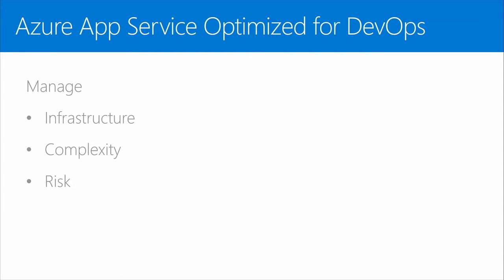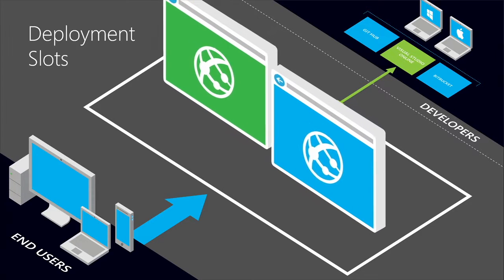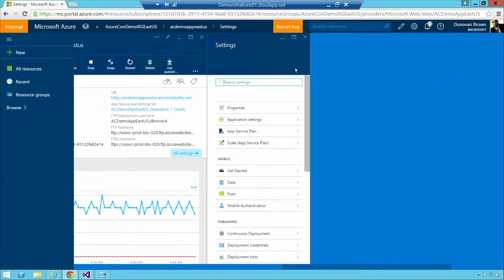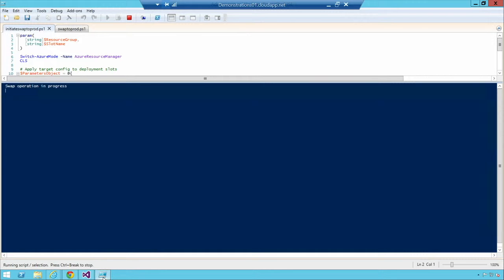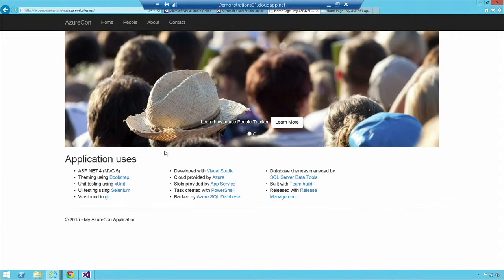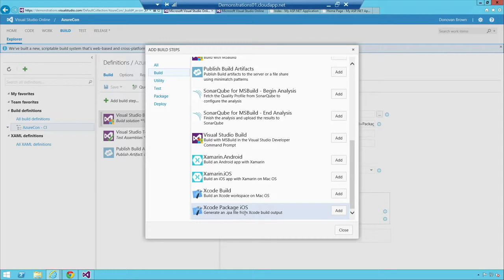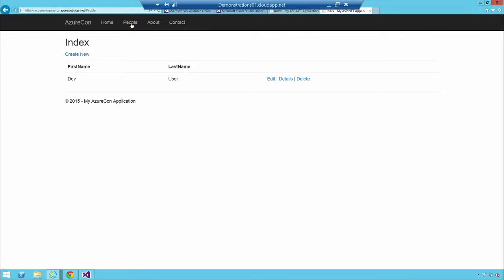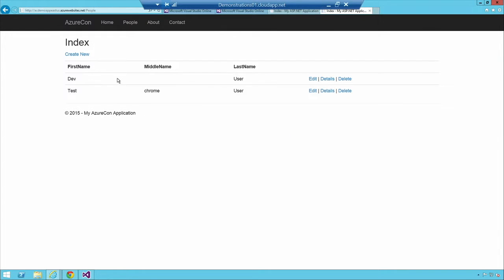AzureCon 2015 Manage code changes to Web Apps using the DevOps features of Azure App Service and Vis